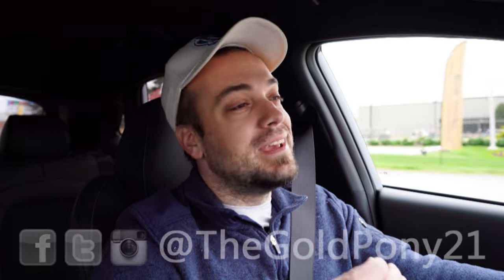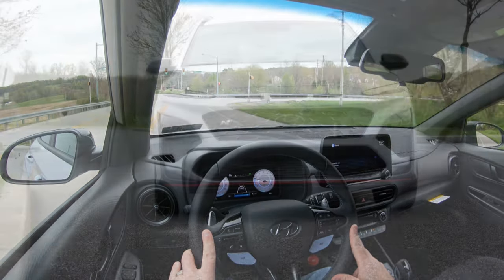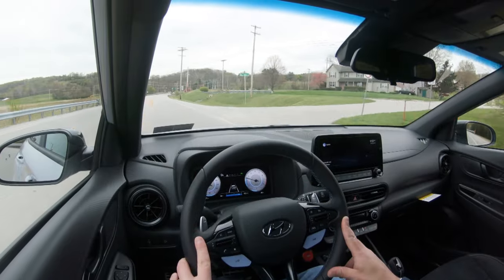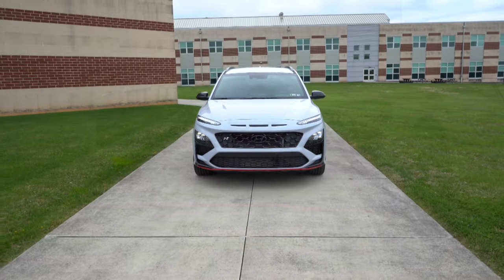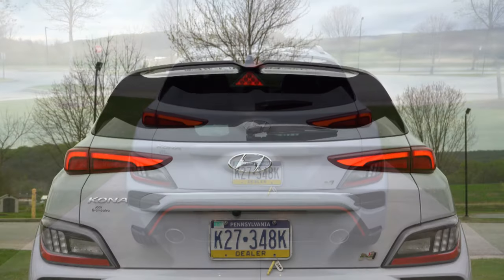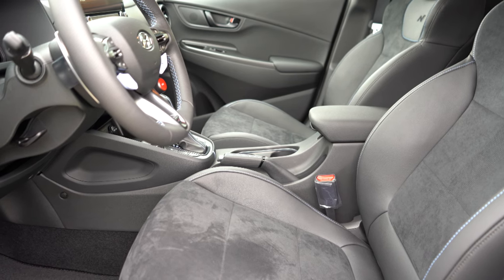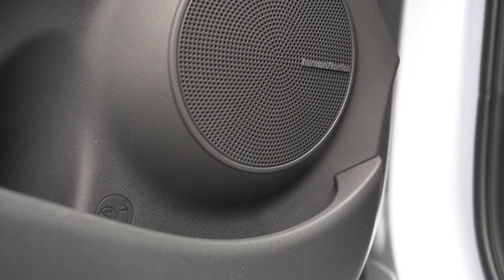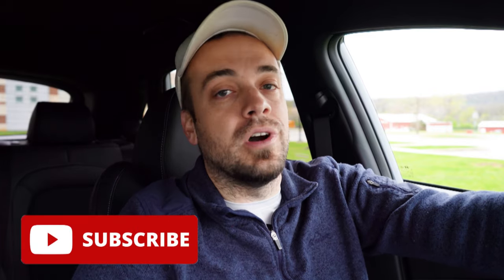2022 Hyundai Kona N Review | An Absolute Blast!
In this video I'll go for a test drive & completely review the NEW 2022 Hyundai Kona N! I'll test out acceleration, braking, steering feel, cargo space, rear legroom, sound system, exhaust clip & much more!

Big thanks to Jack Giambalvo Hyundai in York, PA for allowing me to check out the NEW 2022 Hyundai Kona N! For more information on their inventory please feel free to check out their website below!